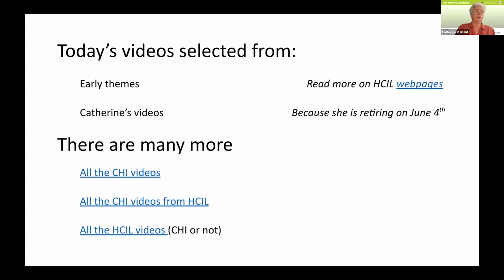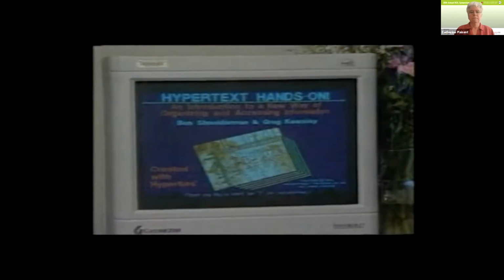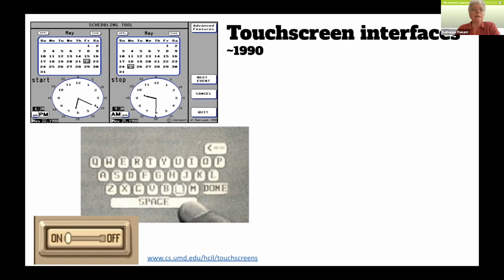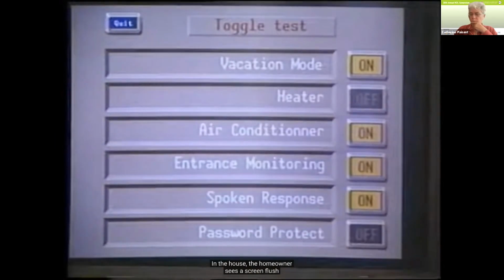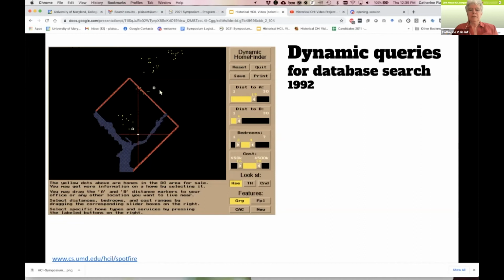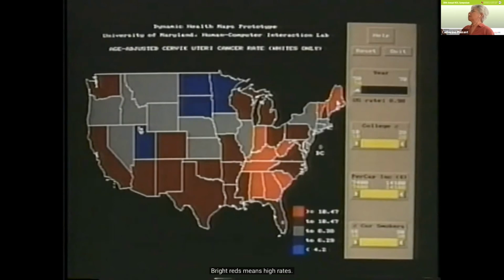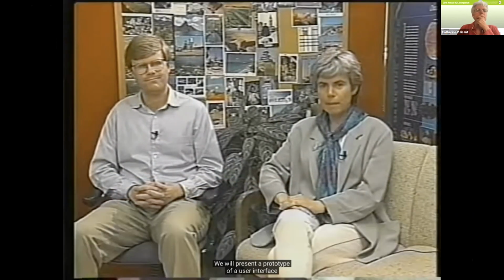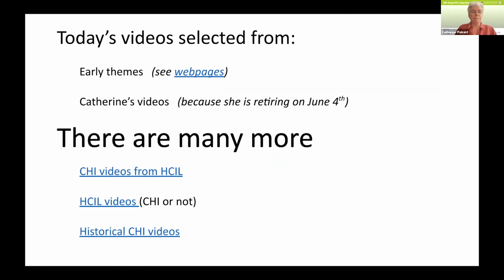Historical HCIL Videos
To celebrate the completion of the Historical CHI Video Project we watched early CHI videos recorded at HCIL in the 1990’s. We selected videos reflecting HCIL’s earliest research themes such as hypertext, touchscreen interaction or dynamic queries. Catherine Plaisant and Ben Shneiderman introduce the videos and comment on the impact of HCIL’s work on today’s technology.